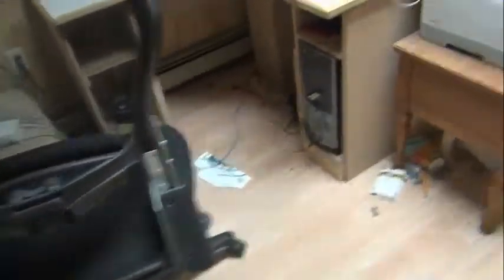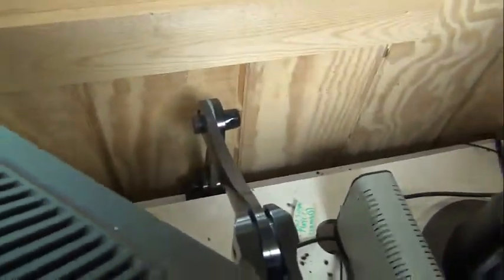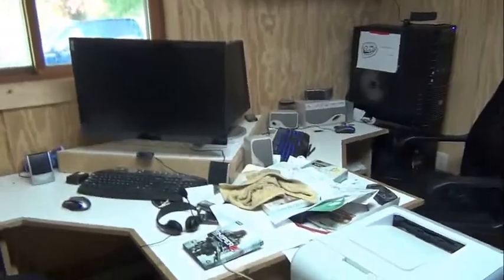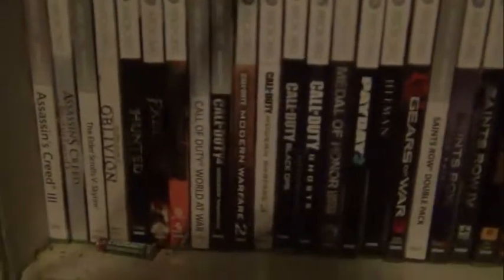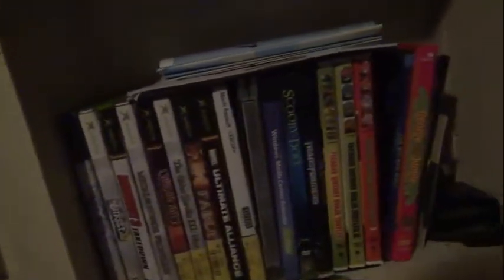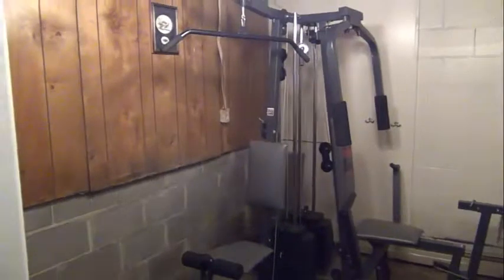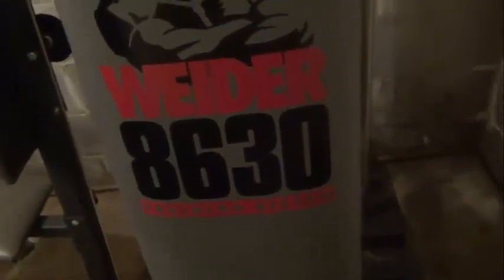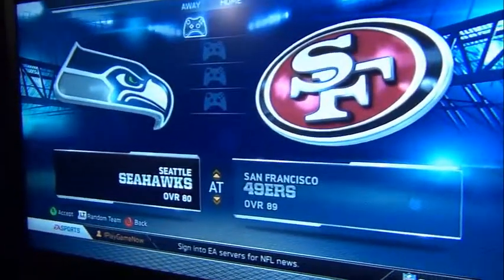IPG's Setup Video [NEW]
Here is my new and current setup video, and it seems like it should stay like this for awhile. Hope you guys enjoyed this video and my attempt to try to get you guys more into this!